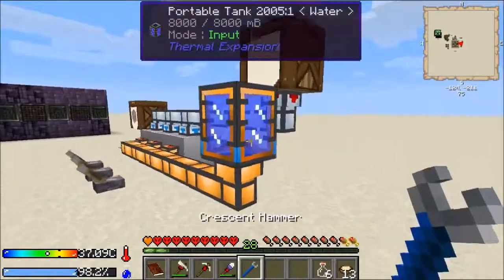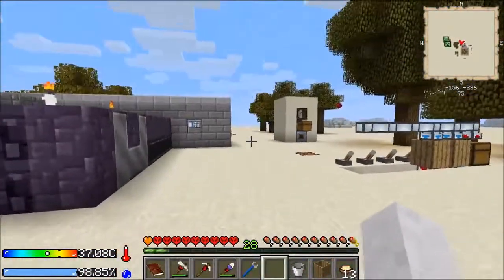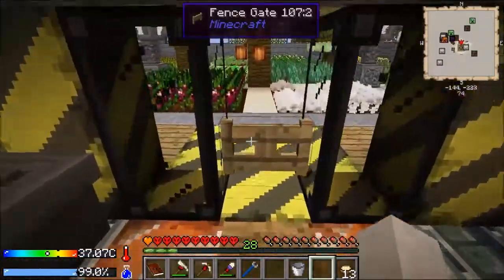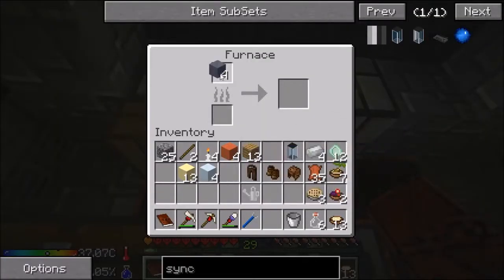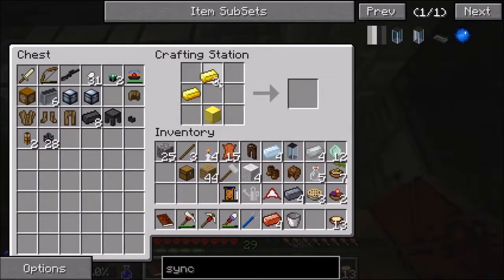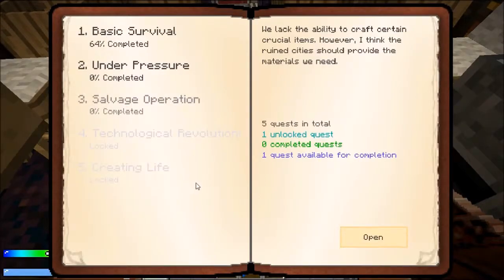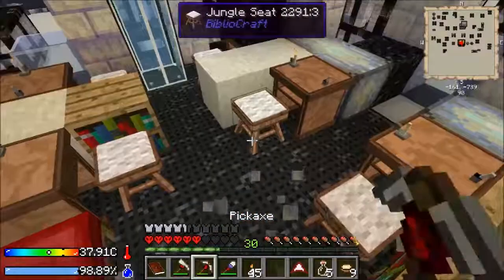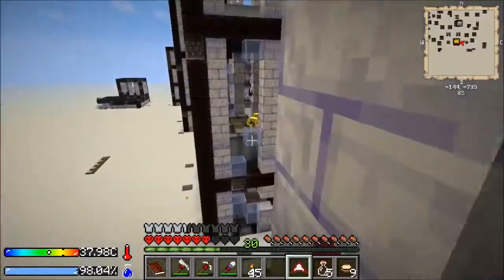Let's Play Crash Landing, Part 08: How Not To City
In this series, I play the Crash Landing mod for Minecraft.  You can find it in the Feed the Beast launcher under third party mods.  Bear in mind, this is a DIFFICULT mod!